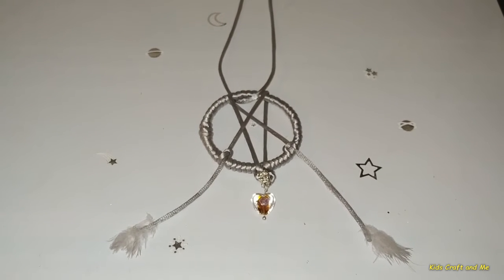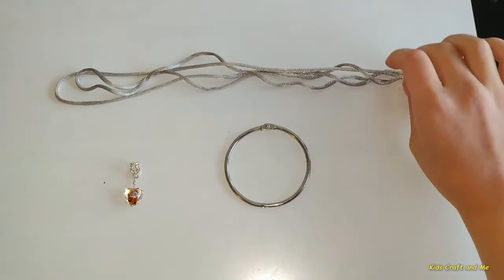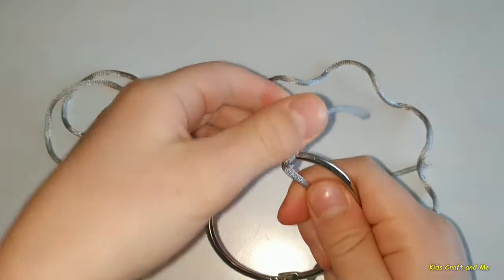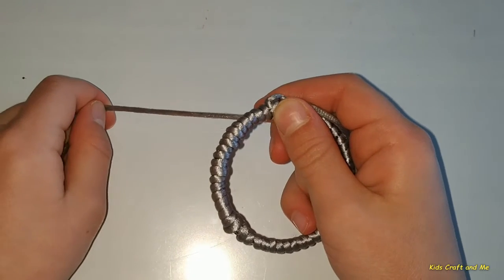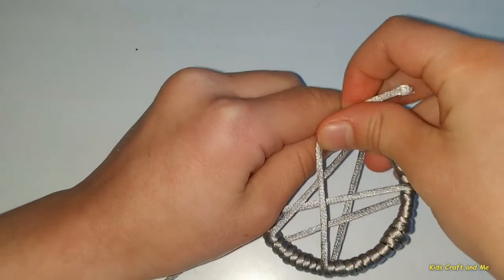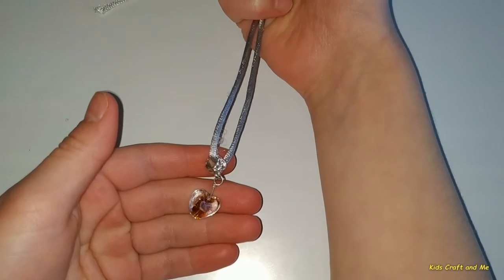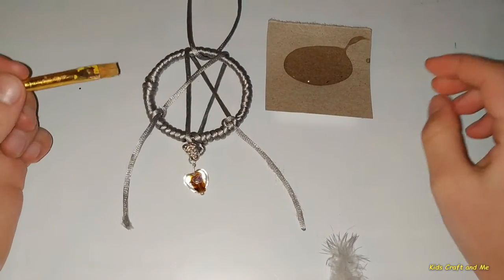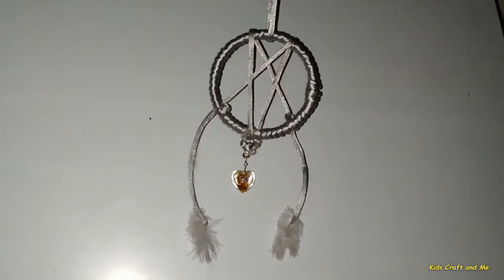Dream Catcher craft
Lets make some craft: dream catcher, which attracts good dreams! Do it with me.